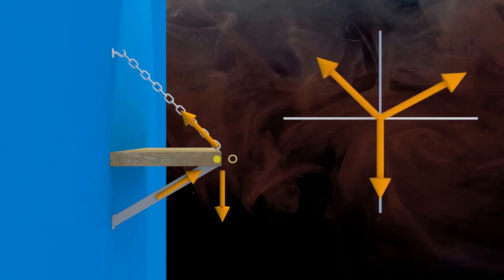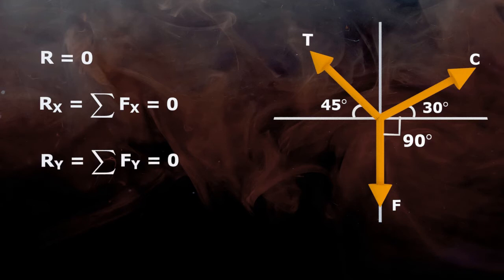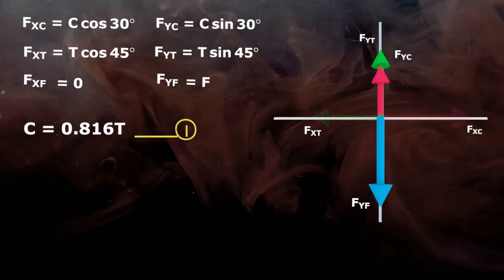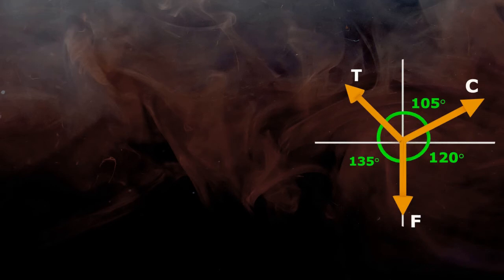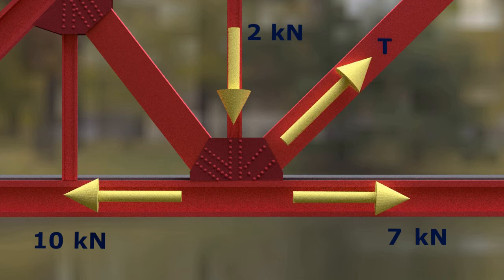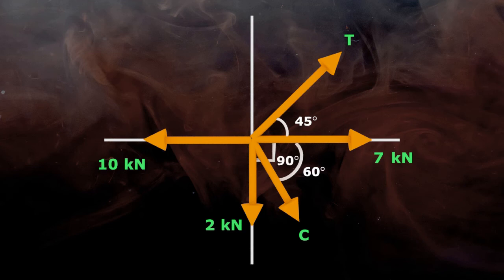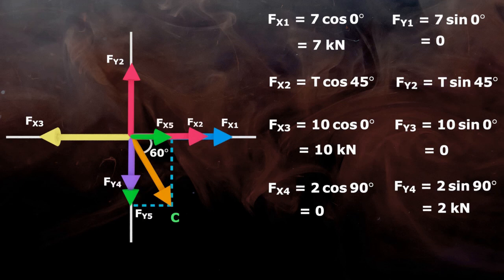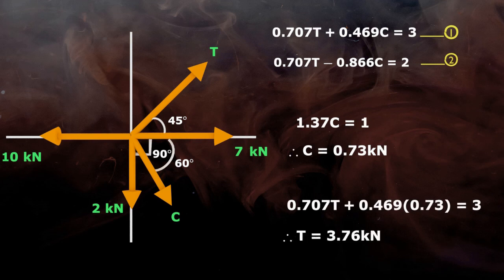Equilibrium of Forces | Equilibrium Equations + Lami's theorem | Problem #2 | Engineering Mechanics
Hi
I am Mira. I welcome you all to my channel 'Learn Engineering with Mira'.

Video details:
Friends, in this video, two problems on to find magnitude of unknown forces while the body is in equilibrium are solved using two methods by equilibrium equation and by Lami's theorem. Also, drawing free body diagram of any given problem is explained in simple terms.  I hope you like it.